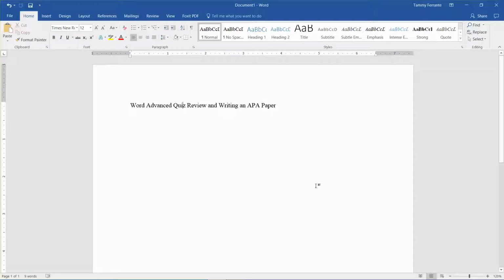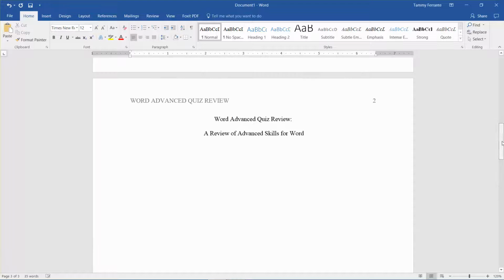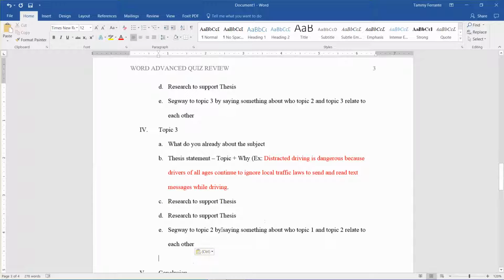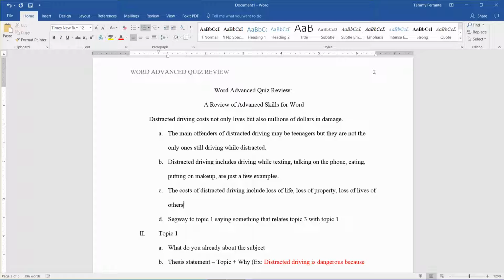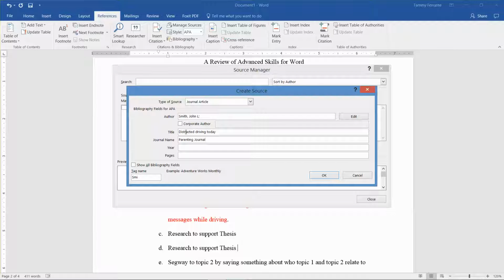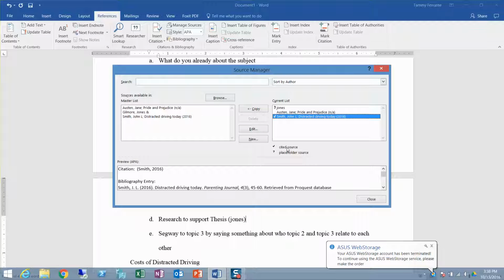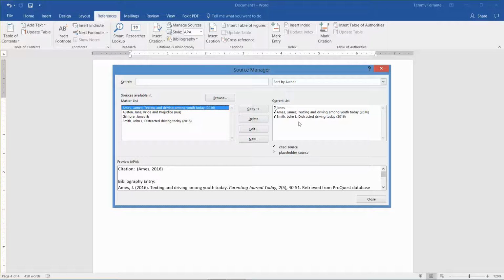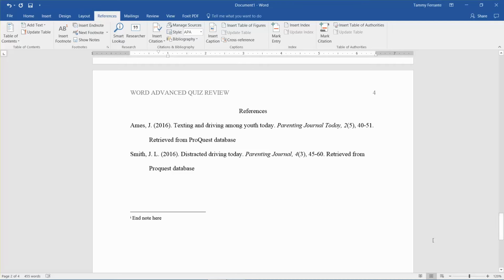Word Advanced Quiz Review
CGS1000 HCC Word Advanced Quiz Review